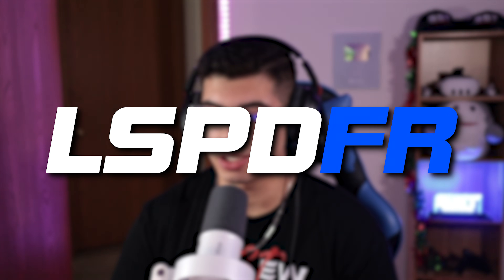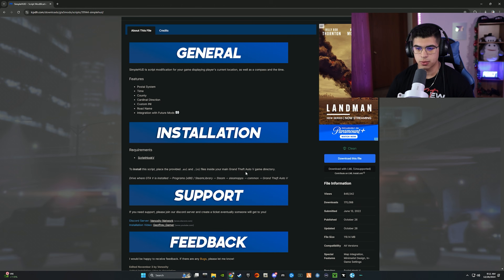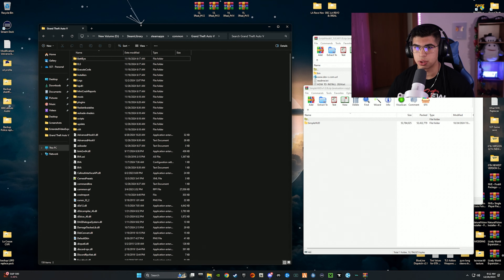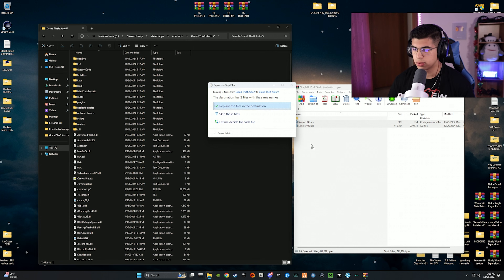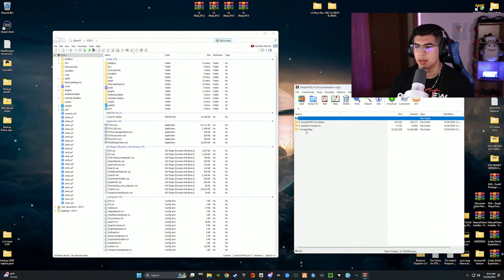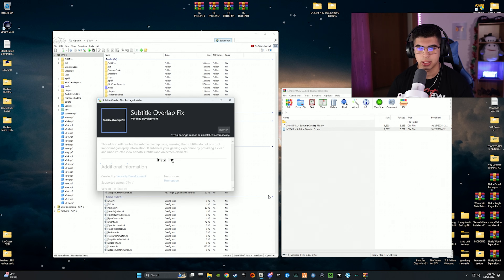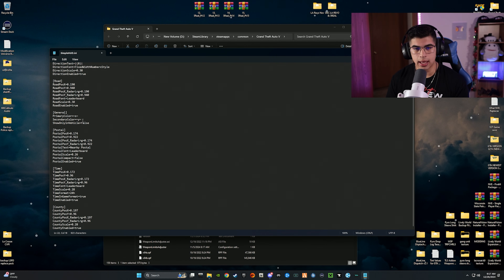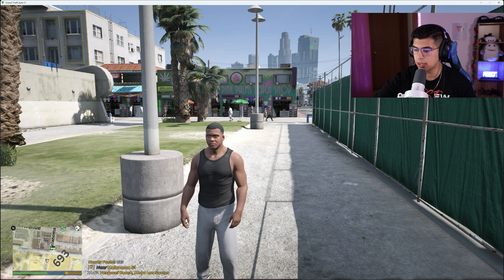| EASY TUTORIAL | How To Install SimpleHUD Into GTA 5!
Timestamps:
- 2:33 (Installing ScriptHookV)
- 3:04 (Installing SimpleHUD)
- 3:40 (SimpleHUD OIV Installations)
- 4:36 (Installing SimpleHUD Addon Files)
- 6:33 (Adjust SimpleHUD Colors To Mine)
- 7:20 (In-Game Showcase)